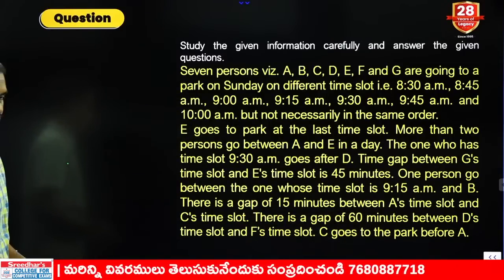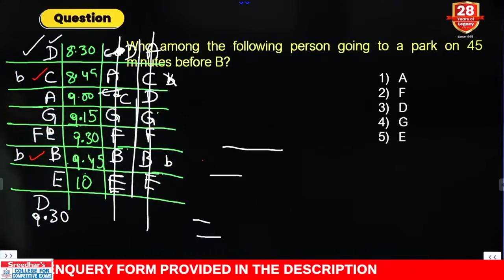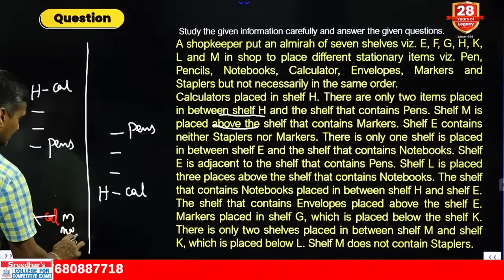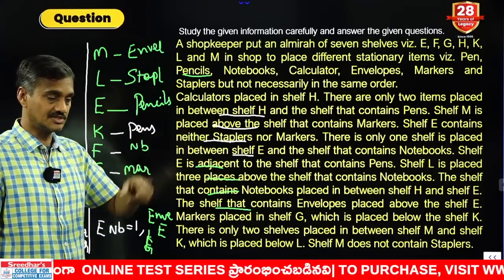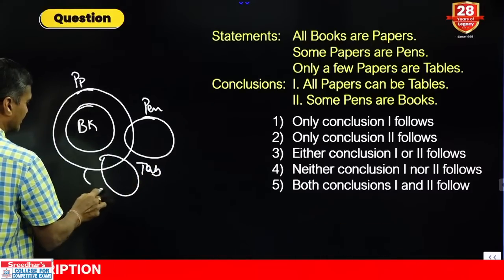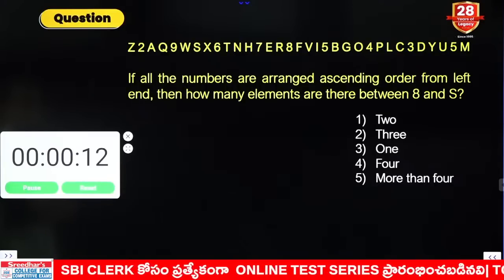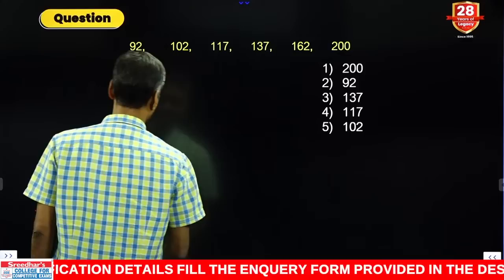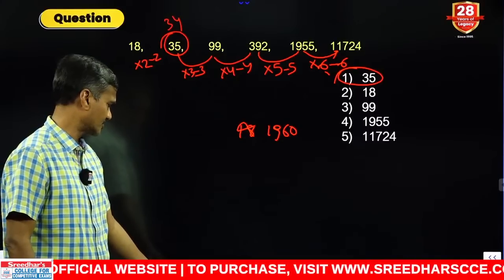TARGET SBI CLERK 2024 | REASONING QUESTIONS (DAY 31) | QUICK PRACTICE | DAILY MOCK TEST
About Video:
Prepare for the SBI Clerk 2024 Reasoning Section with this comprehensive resource featuring daily quick practice sessions and mock tests. Sharpen your reasoning skills and enhance your exam readiness through targeted exercises designed to maximize your performance on the upcoming SBI Clerk 2024 examination.

00:10 Puzzle
27:24 Syllogisms
34:40 Sequence
42:40 Number Series